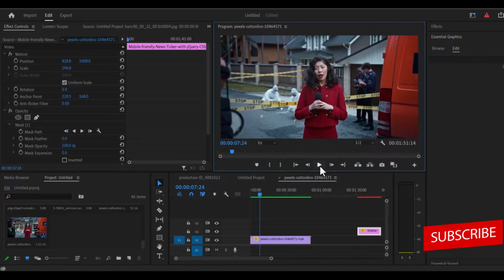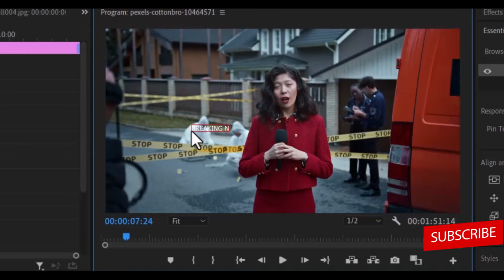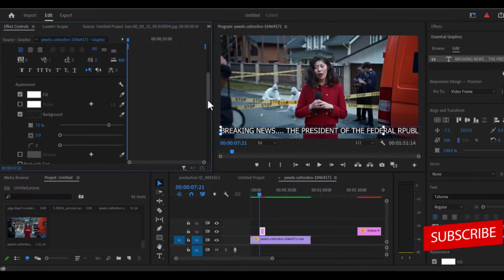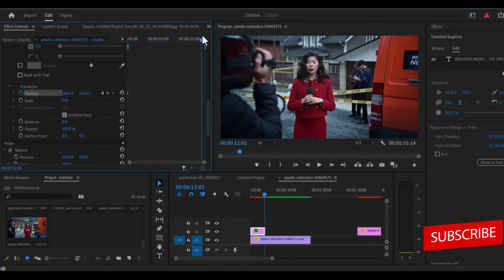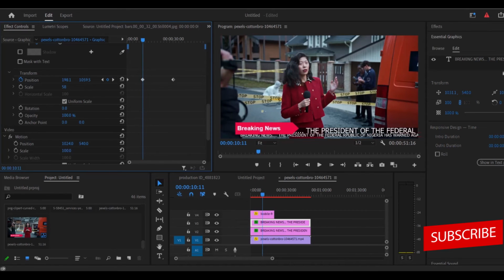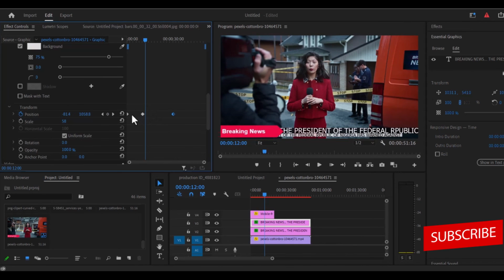how to Create Horizontal Text Crawl In Premiere Pro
. Today I'm going to show you how to create horizontal scrolling text crawl animation like in The  news in premiere pro

To begin Add your text to your timeline and make it one long line if you want it to crawl horizontally, Don't worry you can edit it later. and move your time indicator to the beginning of your timeline.

now move your text to the position on your monitor where you want the text to crawl through and move effects control panel and adjust the text position to the right, completely out of the screen (just before you want the crawl to start).  and add a keyframe to position and move to the position where you want the crawling animation to end and also move the text back and add another keyframe on position.

and if you hit play now you will see the text begin to crawl and animate on the monitor. and that's how i make horizontal text crawl in Premiere Pro 2022

kindly drop your feedback, i will love to learn how  you add a text crawler in Premiere Pro.

chapters:
00:00 intro
00:15 text crawl effect
03:25 outro